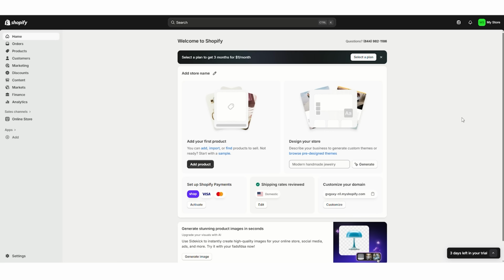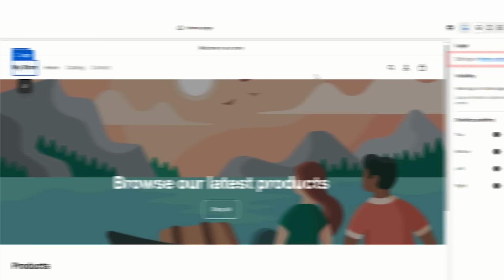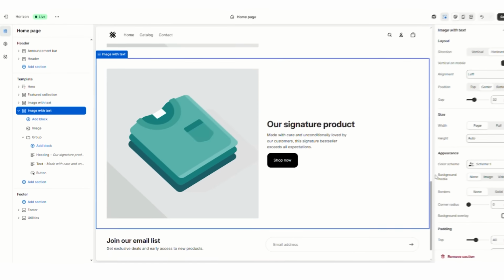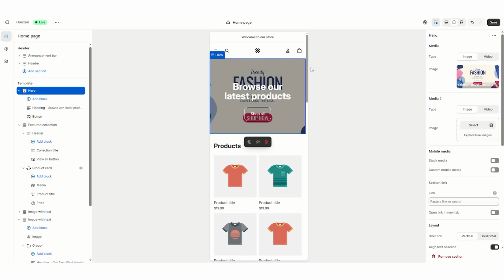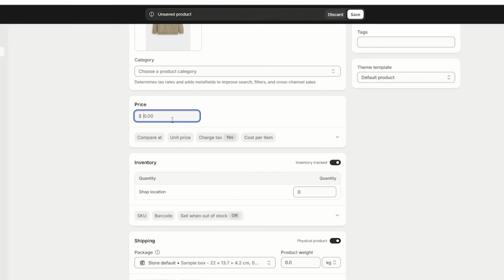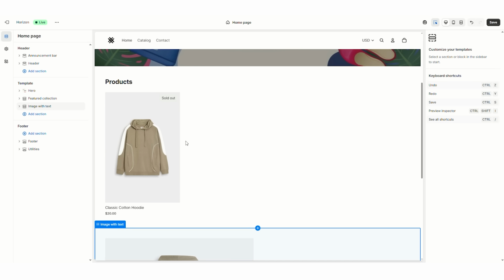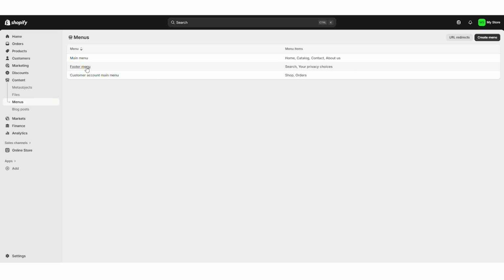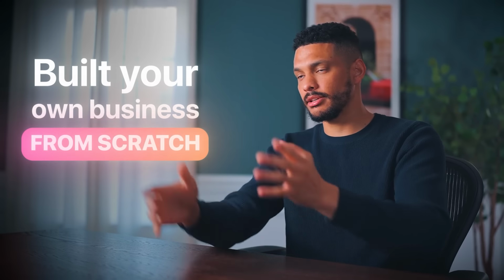The ONLY Shopify Tutorial You Need | How to Build an Online Store in 17 Minutes!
If you want to build a Shopify store but don’t know where to start, this tutorial walks you through everything step-by-step. In less than 17 minutes, you’ll learn how to set up your store, customize your theme, add products, create collections, build pages, activate payments, choose a domain, and launch your site — even if you’ve never touched Shopify before.

Whether you're selling physical products, dropshipping, or creating a brand from scratch, this Shopify tutorial is perfect for beginners who want a clean, professional store that’s ready to make sales.

## ⏱️ Timestamps:
00:00 - Introduction
00:28 - Sign up for Shopify
01:04 - Shopify Dashboard Overview
01:32 - Choosing and Customizing a Theme
02:28 - Navigating the Store Editor
03:11 - Adding Your Logo and Header
03:32 - Updating the Hero Banner Image
04:28 - Editing the Hero Banner Button
05:22 - Adding Sections and Using AI Text Generator
06:51 - Setting Brand Colors & Typography
07:27 - Checking the Mobile View
08:35 - Adding Your First Product
10:37 - Creating a Product Collection
11:47 - Adding the Collection to the Homepage
12:43 - Creating an About Us Page
13:48 - Setting Up Policy Pages (Refund, Privacy, etc.)
14:44 - Activating Payment Methods
15:05 - Setting Up Shipping & Delivery
15:44 - Choosing and Buying Your Domain
16:26 - Launch Your Store!